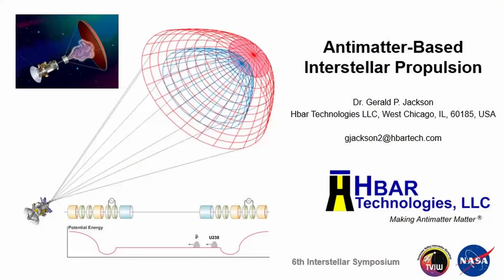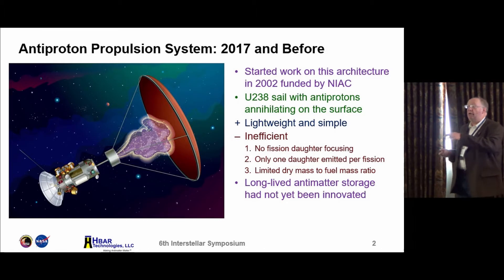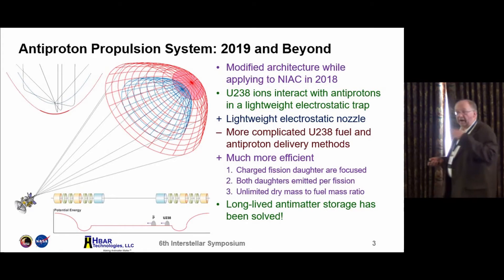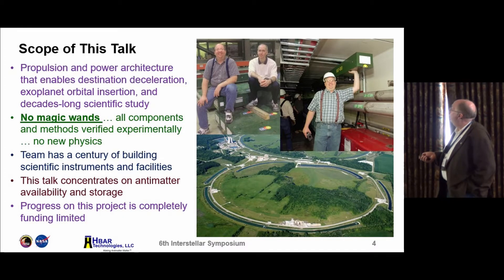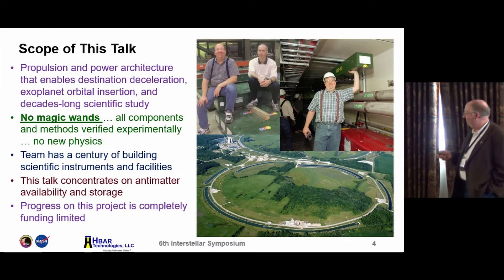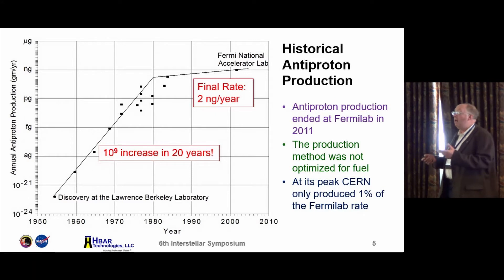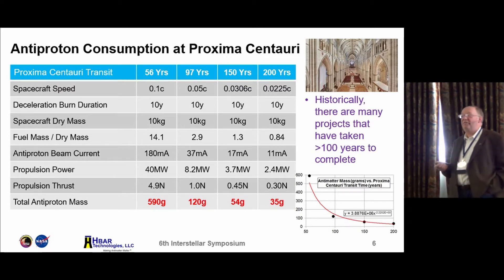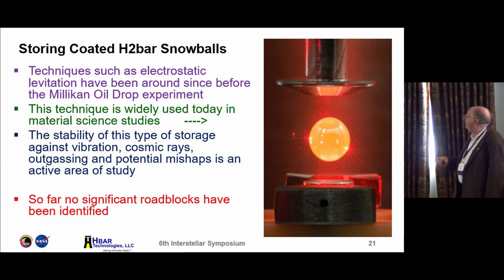22 Gerald Jackson - Antimatter-Based Interstellar Propulsion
While antimatter-based propulsion concepts have been proposed for several decades, the limited production of antimatter and its storage difficulties have retarded their development. Dr. Steven Howe identified an antimatter niche for the acceleration of small unmanned interstellar probes, a concept funded by NIAC starting in 2002, wherein the antimatter was used to initiate fission events whose daughters provided thrust.

The purpose of this research is to improve the Howe concept by focusing all fission daughters into a coherent exhaust stream, thereby reducing the amount of antimatter needed and enabling spacecraft velocities as high as 0.1c.

The first step was to critically evaluate antimatter-based propulsion in light of the rocket equation, which pointed to the induction of fission as the most efficient use of antimatter. The second step was to identify a particle accelerator architecture coupled with a focusing system that mixed antimatter with depleted uranium while simultaneously allowing both fission daughters to escape into the focused exhaust stream. The third step was to generate an unmanned scientific Proxima Centauri mission profile that decelerates and orbits Proxima b, returning data for decades. The fourth step was to generate a plan to synthesis antimatter at the rate needed to enable such a mission.

Given that the maximum exhaust velocity of fission daughters is only 0.046c, a spacecraft velocity of 0.1c requires 33g of antimatter for every kilogram of spacecraft dry mass. If the spacecraft velocity were reduced to 0.05c the amount of needed antimatter drops to 8g. A plan for producing antimatter at a rate of 10g/year with accompanying cost estimate has been developed.

The propulsion concept is based on experimentally validated accelerator and particle physics experience: TRL 3. Enhanced antimatter production consistent with a Proxima Centauri mission is a large extrapolation of experimental work performed at several laboratories: TRL 4.

The critical path is demonstrating enhanced antimatter production rates. An experimental program has been developed.

Generate a technical design report for the first enhanced antimatter production experiment validating technology and production costs.

Interstellar antimatter-based propulsion at 0.1c and kilogram-scale is feasible and experimentally validated. Demonstration of economic feasibility is required.